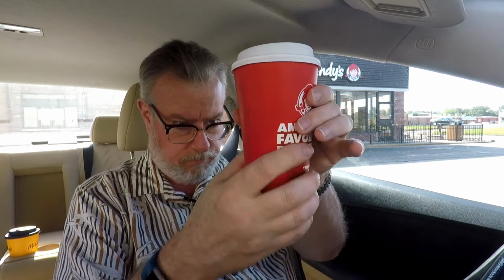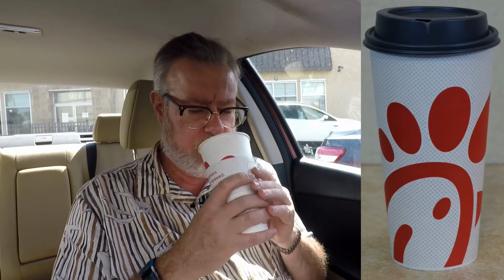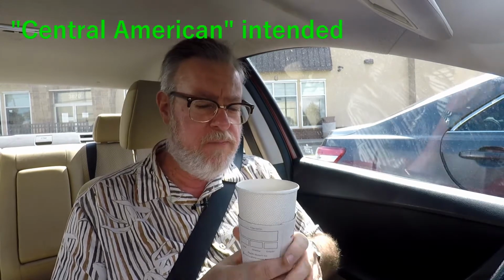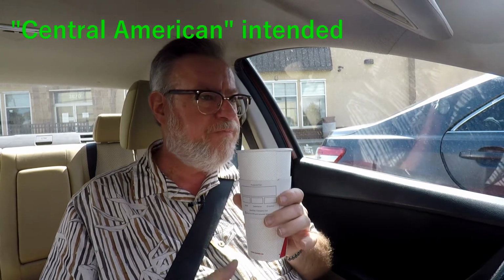Coffee 27 - Drive-Through Coffees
Doug drives through 7 different places both famous and not famous for coffee. He tries 10 different coffees from these establishments and evaluates them right there in the car.

Timestamps
1:55 McDonalds
4:25 Wendy's
8:35 Chick-fil-A
11:55 Krispy Kreme Classic
14:13 Krispy Kreme Bold
16:28 Dunkin' Donuts
21:52 Starbucks Dark Roast
23:57 Starbucks Blonde Roast
26:28 Panera Dark Roast
29:13 Panera Hazelnut